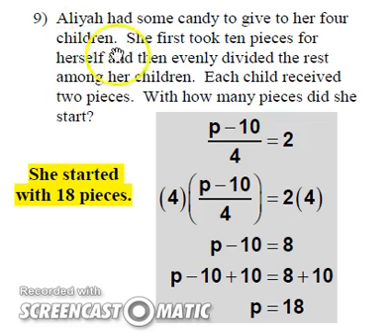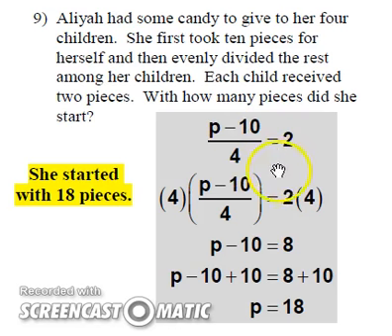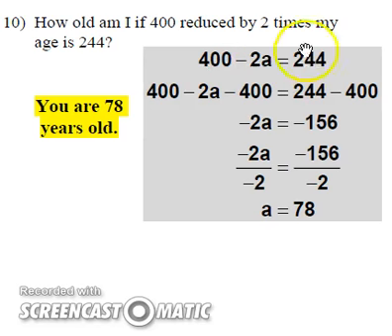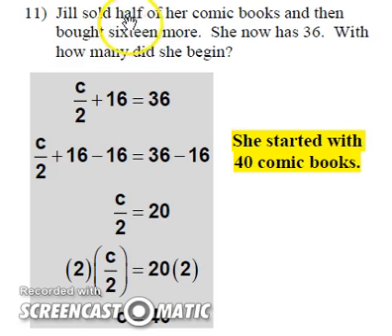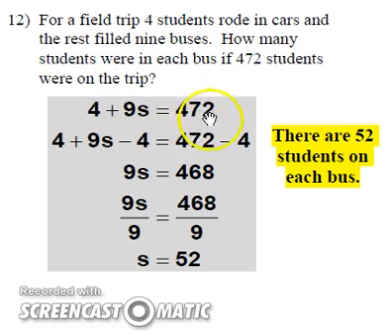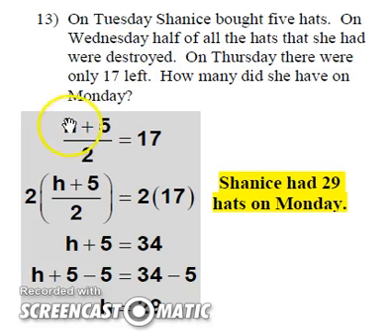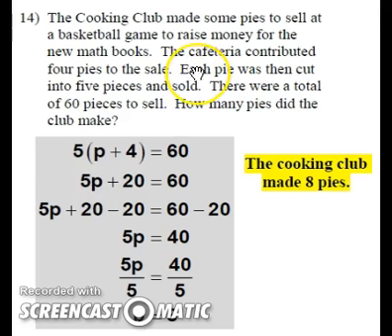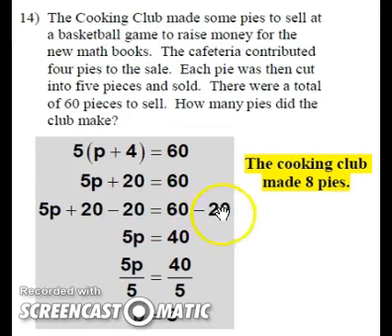two step equation word problems part 2 homework explained